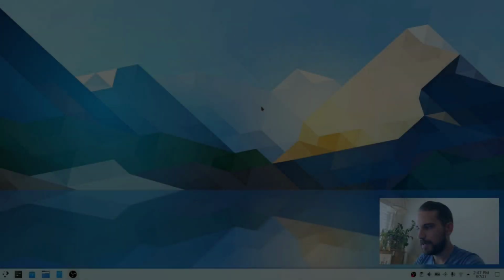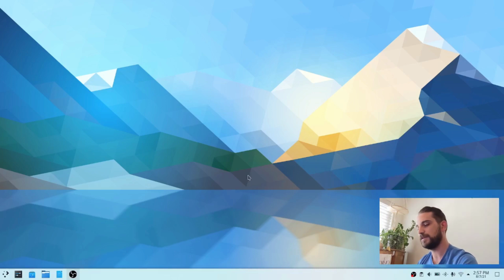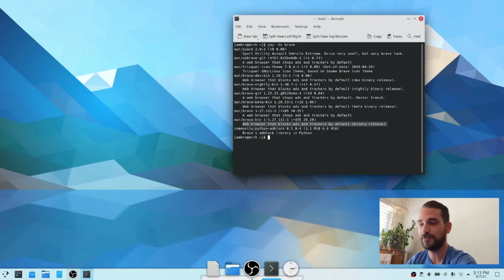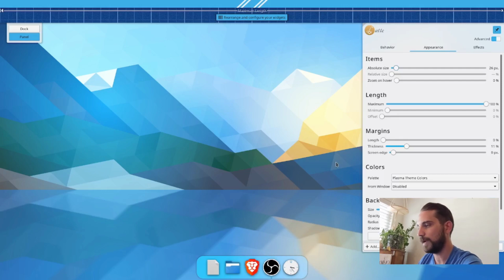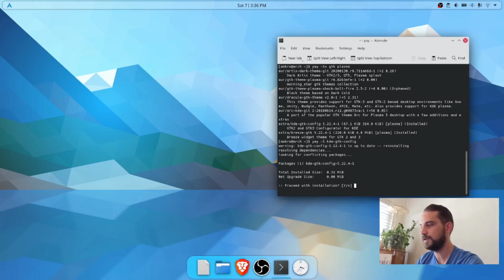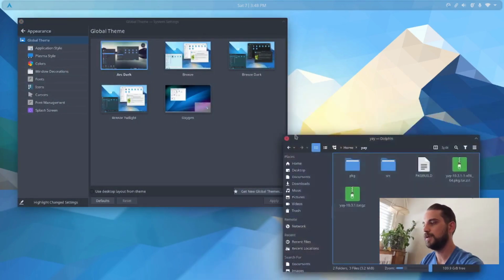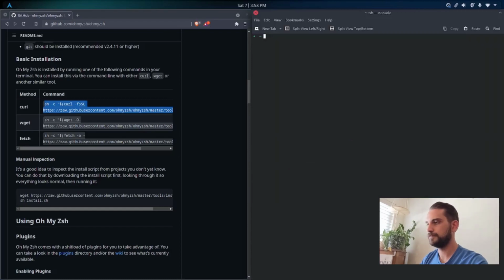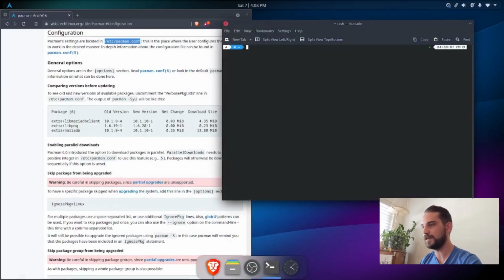KDE Plasma Customization | Guide and Tips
How I rice my KDE Plasma Arch installs.  Some basics including:

0:00 - Intro
3:27 - Install YaY
14:00 - Install and configure Latte Dock and top bar
31:30 - Theming your desktop environment
41:35 - Setting splash screen
43:05 - Sddm theming
47:25 - Customize your terminal